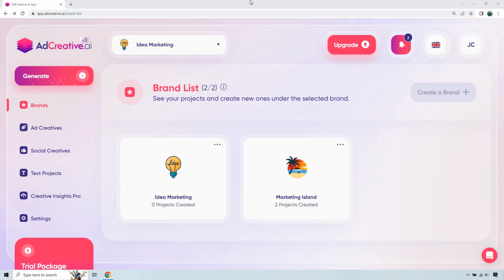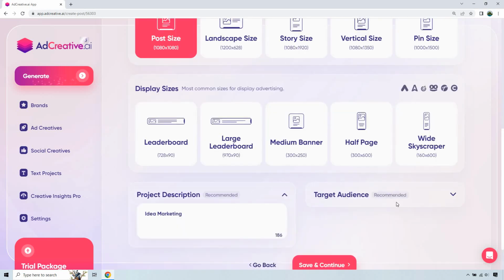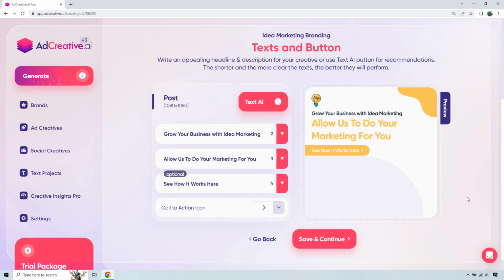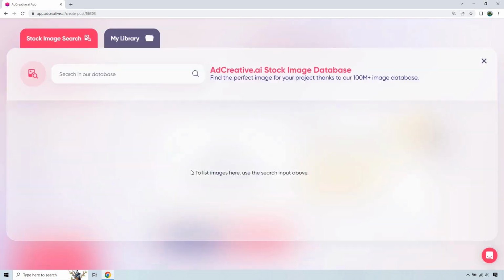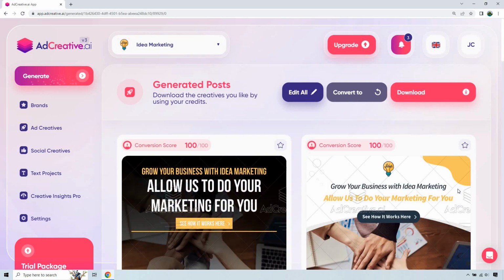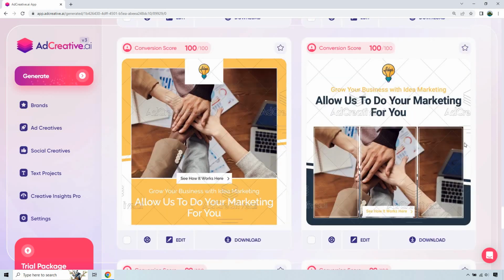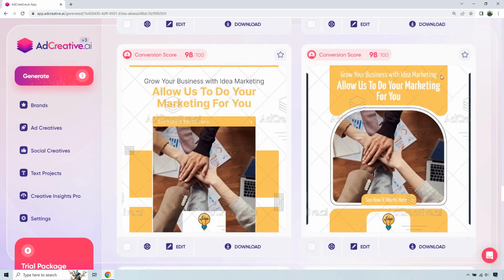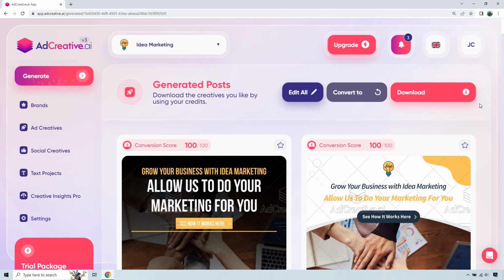AdCreative.AI Review: Honest AdCreative.AI Reviews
Real User AdCreative.AI Review. This video isn’t sponsored—I purchased AdCreative.AI myself and have been using it for a few months now.